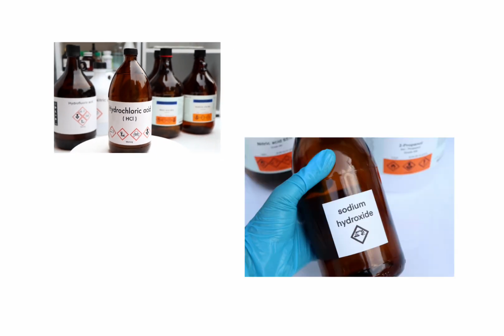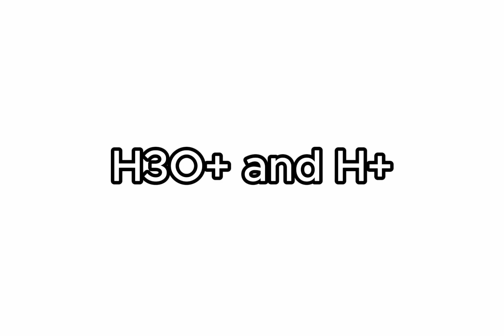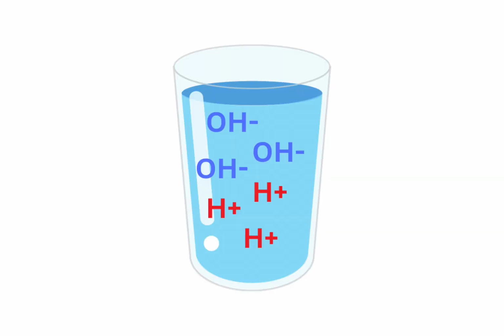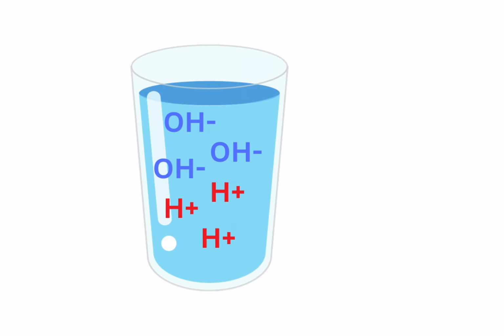From Sour to Soapy: The Science of Acids and Bases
Ever wondered why lemons are sour and soap feels slippery? Dive into the incredible world of acids and bases with us, and discover the everyday chemistry that's hiding in plain sight! From the citric zest of your morning grapefruit to the effervescent sparkle of a cleaning solution, this episode is all about the tiny titans that make big waves in our daily routines.

We'll take you on a journey through your own home, where acids and bases are hard at work, and we'll do it with a twist of fun experiments and a splash of science. You'll learn how these remarkable molecules shape our tastes, our tasks, and even our health. So, come along as we explore the delicate balance of pH that nature has masterfully crafted, and let's demystify the molecules that truly make life lively!

It's time to add a little more reaction to your day with chemistry!